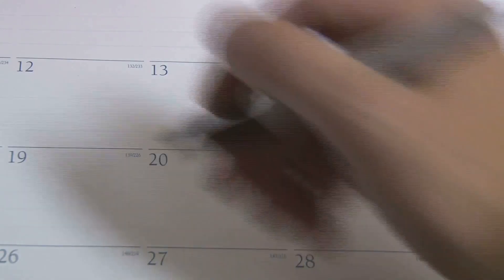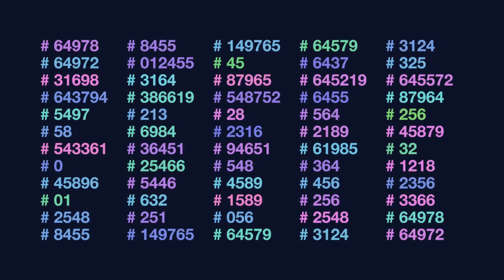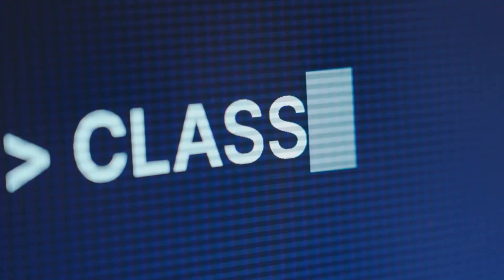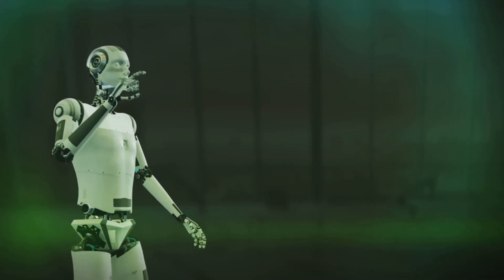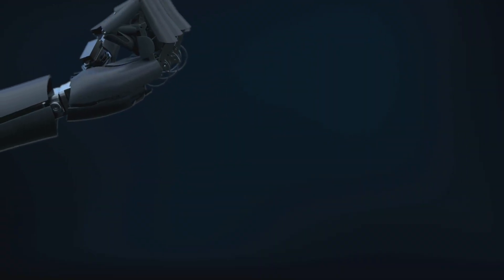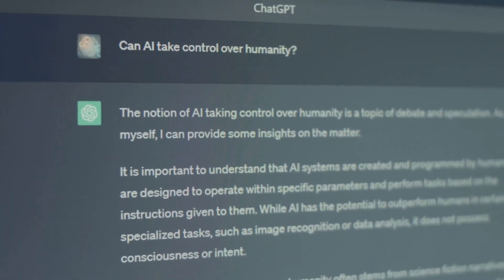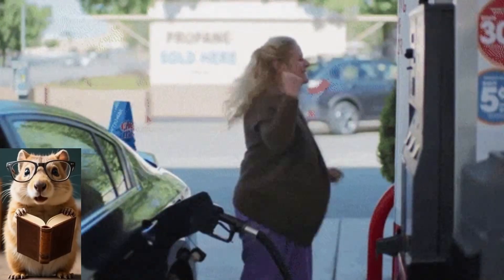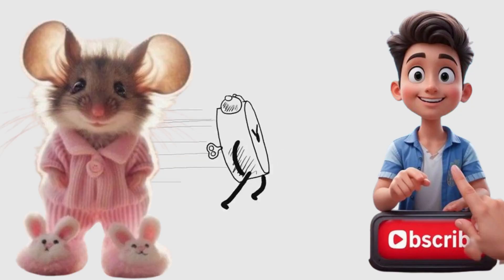GPT 5 The AI That Will End The World As We Know It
Prepare for a chilling dive into the AI revolution shaking the foundations of technology! July 2025 marks the dawn of GPT-5, an AI leap so massive it will render GPT-4 obsolete overnight. This horror slasher-style breakdown reveals the terrifying power of autonomous agents, mind-blowing parameter scaling, and near-perfect reasoning that even AI insiders fear. Witness rapid cuts between haunting visuals—a flickering monitor, cryptic equations, and a calendar ominously circled—paired with a creepy soundtrack that sets a spine-tingling mood. From reduced hallucinations to mastering coding and real-time multimodal understanding, GPT-5 is set to redefine intelligence itself. Don’t miss this eye-opening analysis of AI’s dark future.